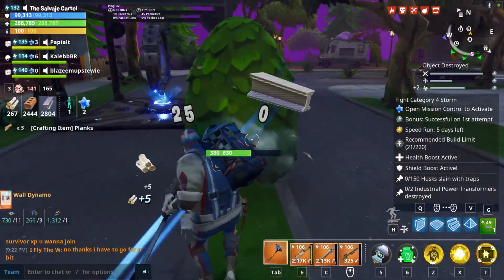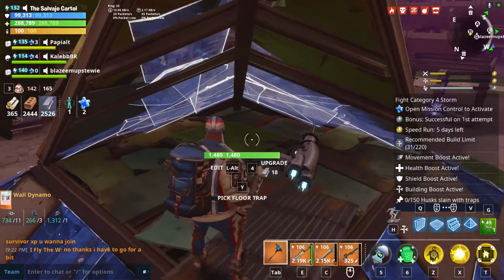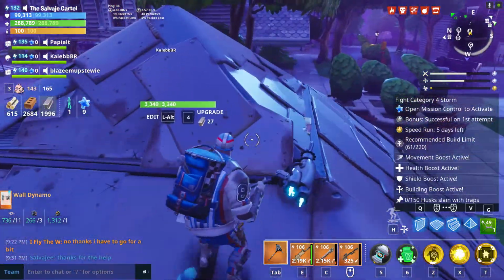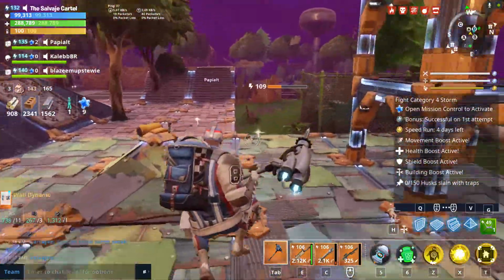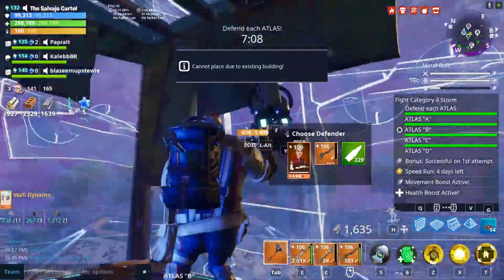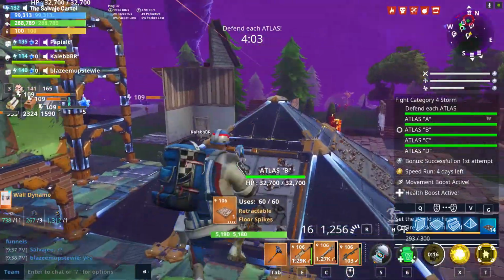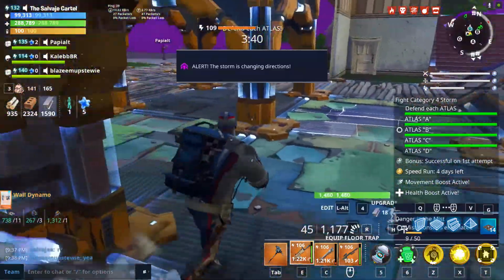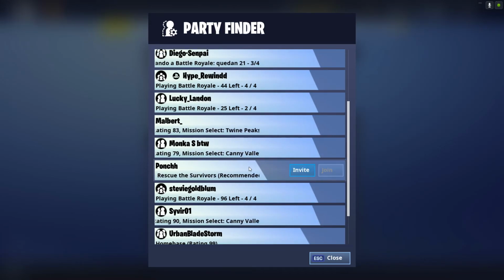MAXIMIZING QUAD ATLAS MISSION BUILDS!